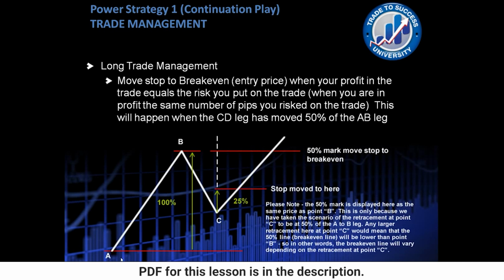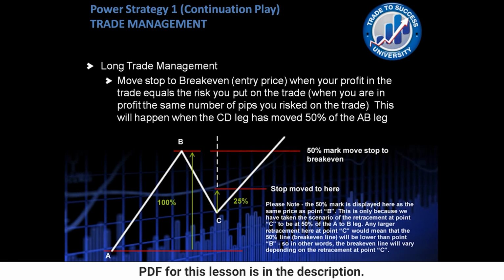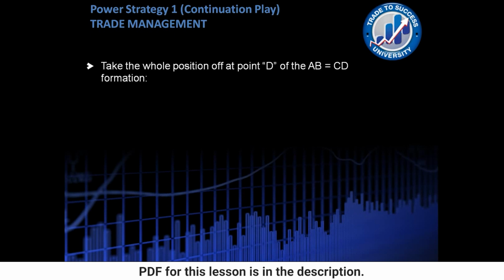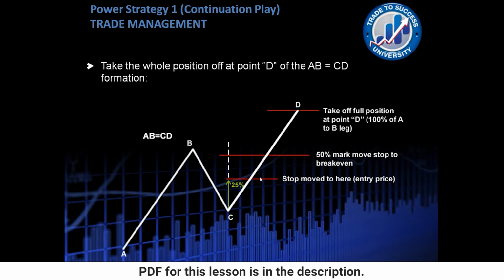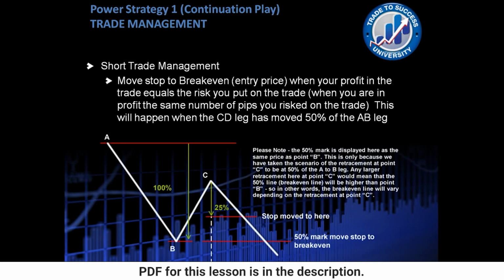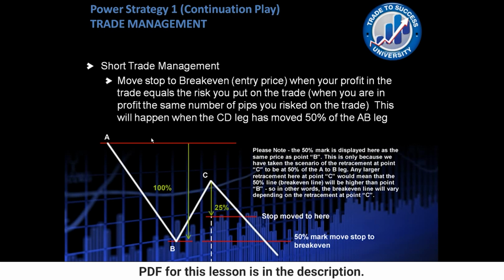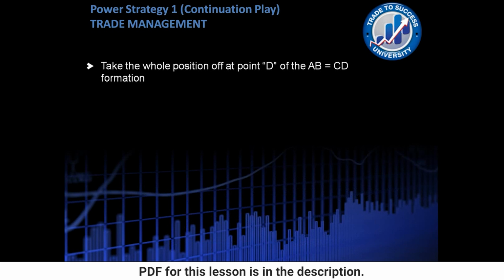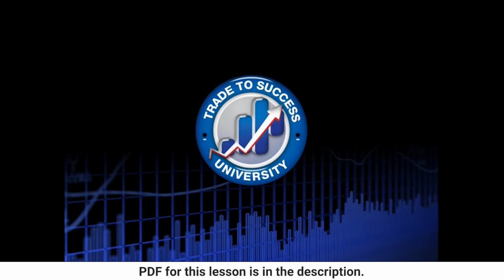TTSU Module 5: Power Strategy 1 (Continuation Play) Trade Management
Now we go over the trade management for this strategy
The first strategy is lower risk and gives excellent risk reward, and should always be traded in your trading plan.

This is a continuation strategy, meaning we are trading in the current direction of price, and are wanting a continuation of price direction in order to profit from this type of trade.